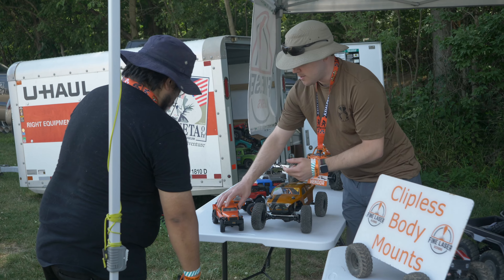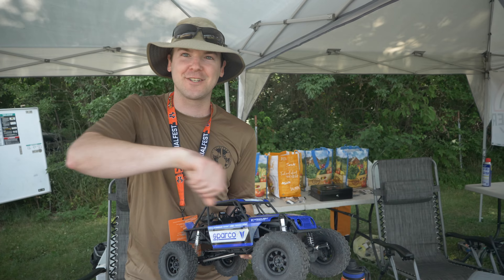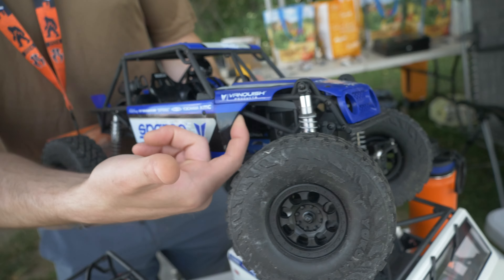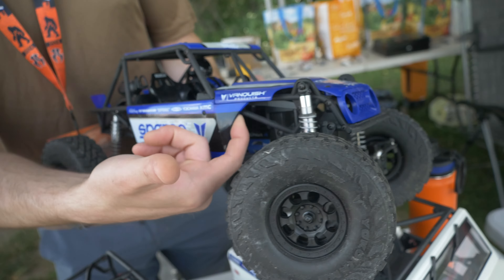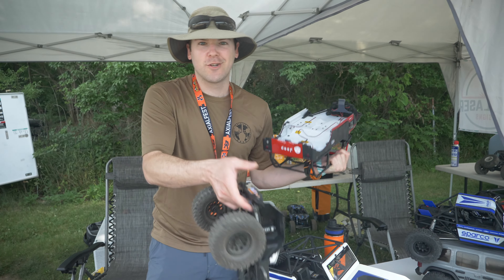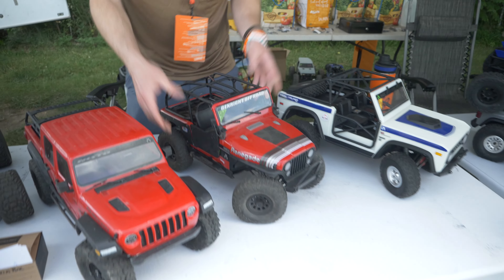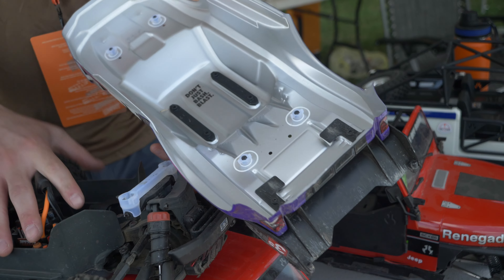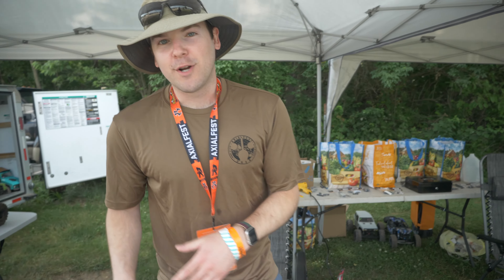Revolutionizing RC Body Posts! Fine Laser Designs Clipless Body Mounts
1.

2. The channel is supported by affiliate links that don't cost you any extra money, but does give me a percentage of the purchase price for directing traffic their way if you use the following links.

3. You can also support by buying CCxRC Shirts and Merch ⇨